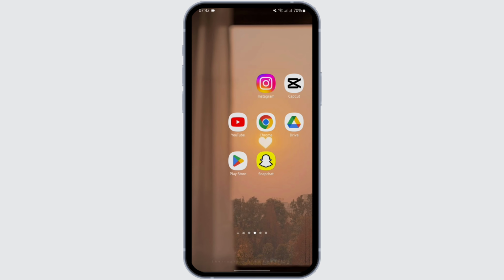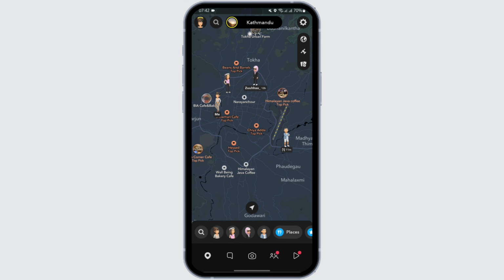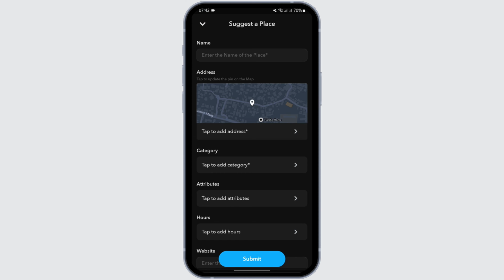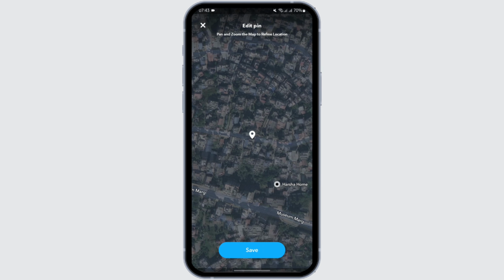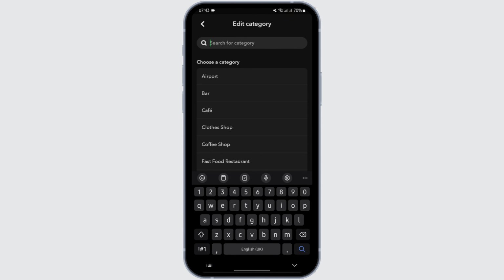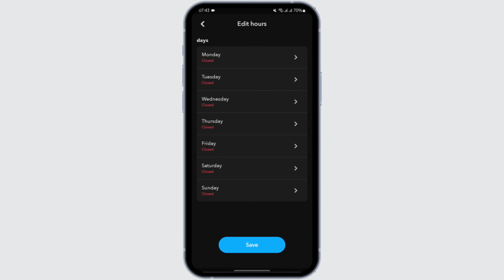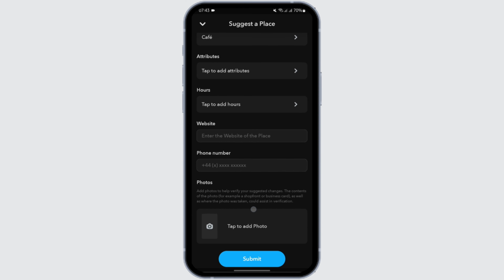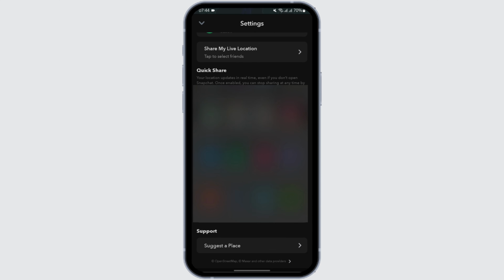How To Add Business Location On Snapchat Maps (2024 GUIDE)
In this tutorial, we'll provide you with a step-by-step guide on how to add your business location to Snapchat Maps, helping you attract more customers and engage with your local community effectively.

👋 Welcome to Official Help Desk! In this video, we'll guide you through the process of adding your business location to Snapchat Maps in the year 2024. If you own a business and want to increase your visibility to Snapchat users in your area, this tutorial is perfect for you.

Topic We will Cover:
- Why adding your business location to Snapchat Maps can boost your online presence.
- Step-by-step instructions for adding your business to Snapchat Maps.
- Tips for optimizing your business listing on Snapchat Maps for maximum visibility.

🔗 If you have any questions or need further assistance with adding your business location to Snapchat Maps, feel free to leave a comment below, and we'll do our best to assist you. Don't forget to like the video if you found it helpful, and share it with other business owners who might also want to enhance their presence on Snapchat Maps in 2024.

📱 Timestamps:

0:00 - Introduction
0:05 - How To Add Business Location On Snapchat Maps
0:15 - Step-by-Step Business Listing Optimization